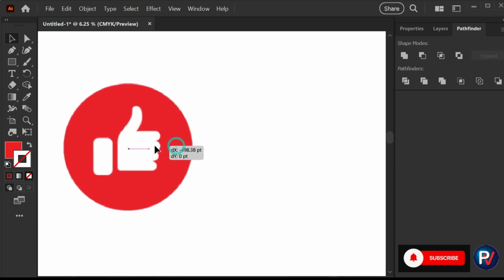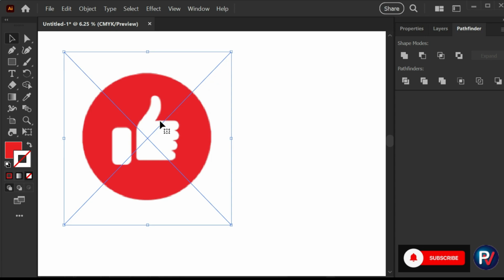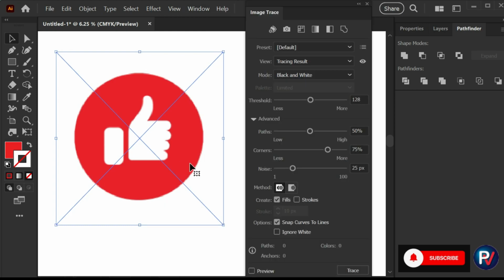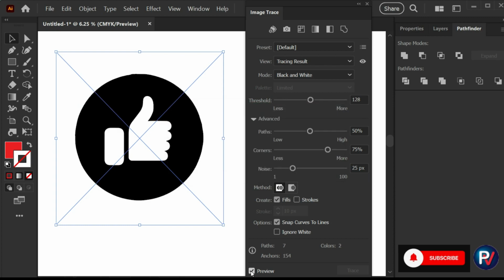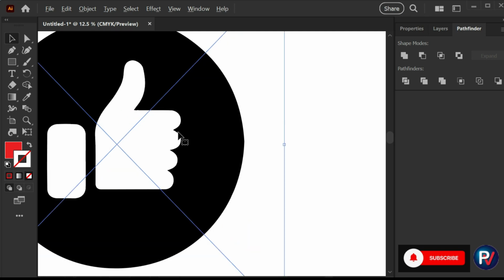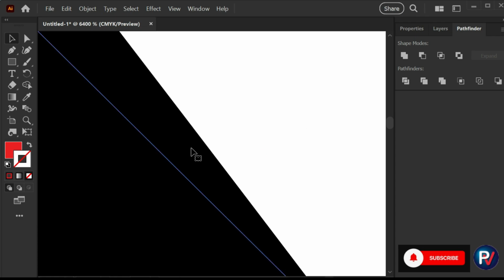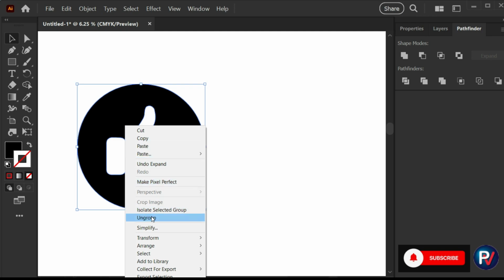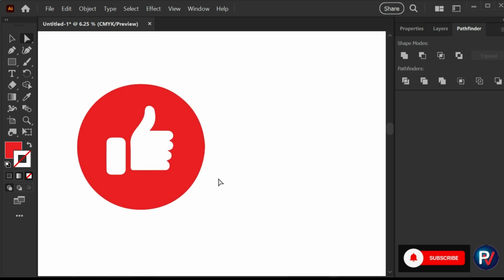how to trace image in adobe illustrator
In this video, I'll show you how to trace image in Adobe Illustrator to convert a raster image into a vector image. Have you low quality images/ logos? Don't worry. This is a great way to increase the quality of your images when you scale them up or down, and it also makes them easier to edit and manipulate.

I'll start by showing you how to open an image in Illustrator and select the Image Trace tool. Then, I'll walk you through the different settings in the Image Trace panel, so you can choose the best settings for your image. Finally, I'll show you how to edit the traced image.

By the end of this video, you'll know how to trace an image in Adobe Illustrator like a pro!
adobe illustrator
illustrator
image trace
adobe illustrator tutorial
how to trace an image in illustrator
trace image in illustrator
raster to vector
repair quality lost images
Here are some additional tips for tracing images in Adobe Illustrator:

* Use a high-resolution image for the best results.
Choose the right settings in the Image Trace panel.
Edit the traced image as needed.
Save the traced image as a vector file.

Are you finding a high quality logo design service? visit us...